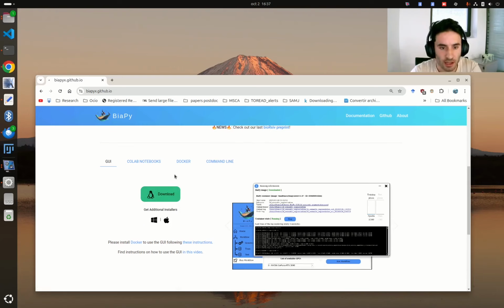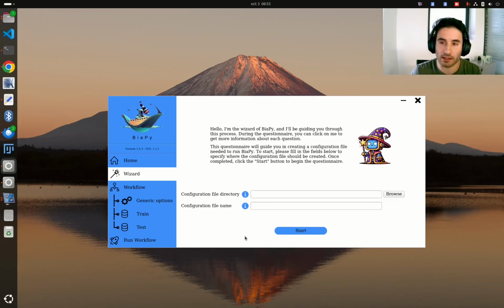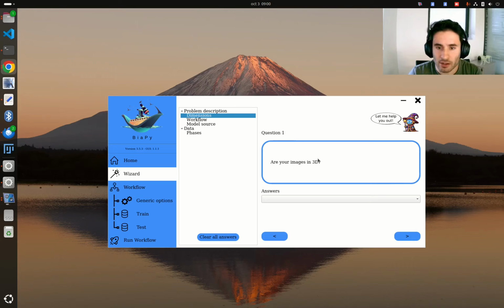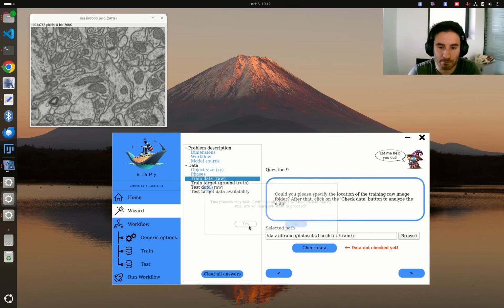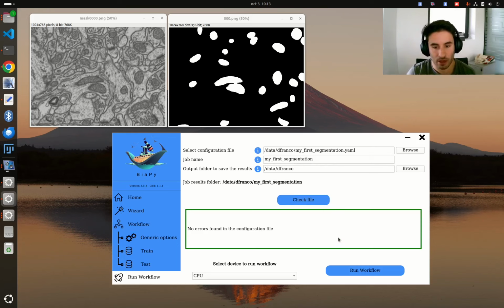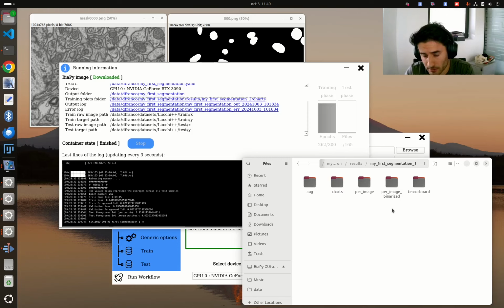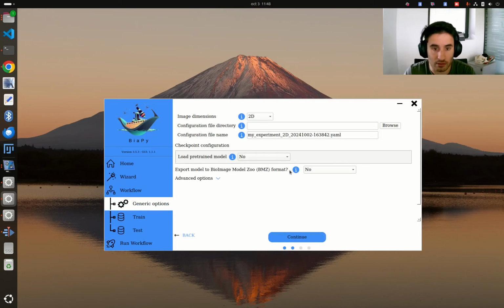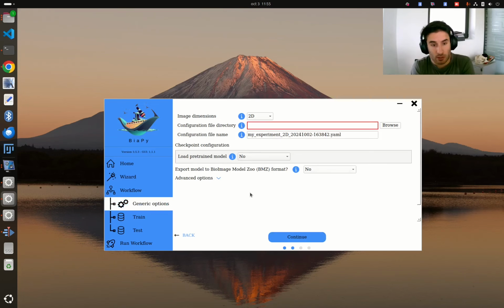BiaPy graphical user interface walkthrough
In this video a walkthrough of BiaPy's graphical user interface (GUI) is done. Apart from explaining the GUI we create a semantic segmentation workflow using the Wizard.